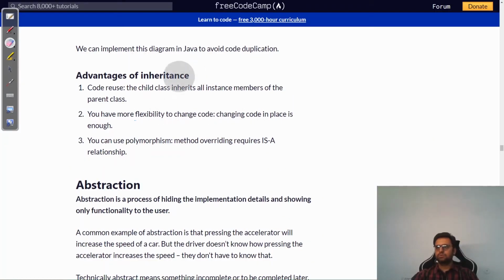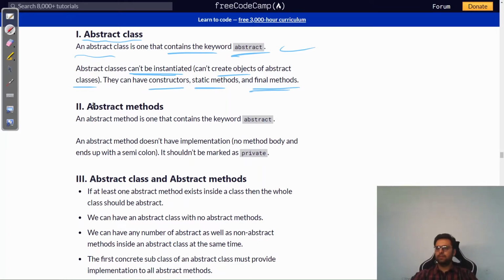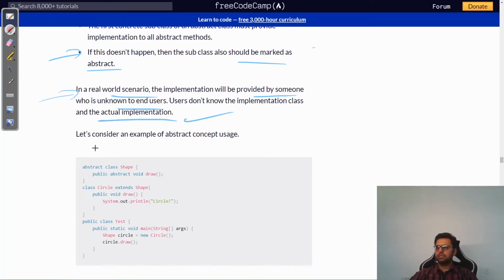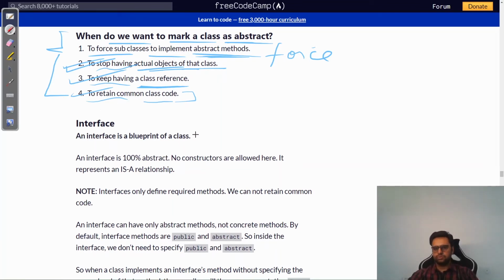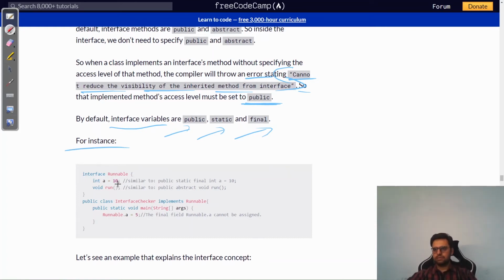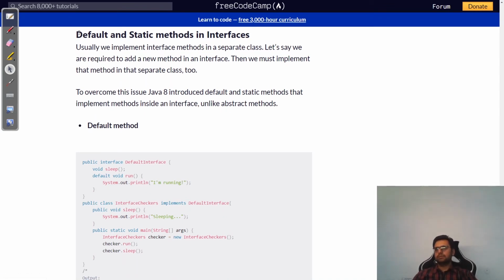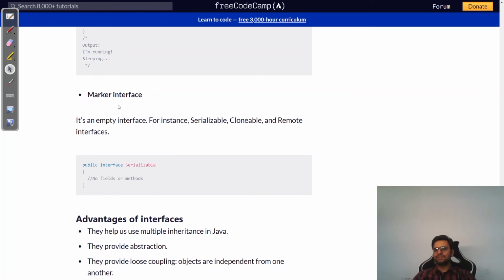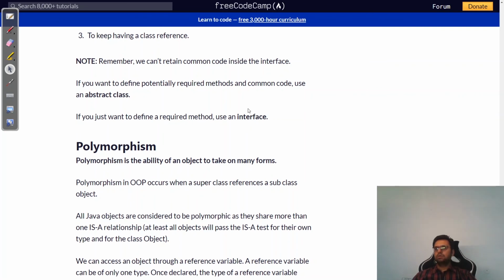Abstraction | Principles of Object Oriented Programming | Episode 5 | FAANG